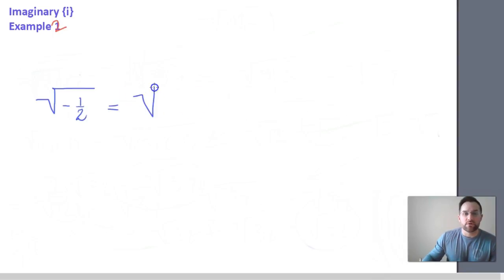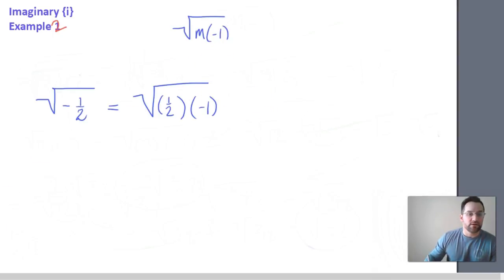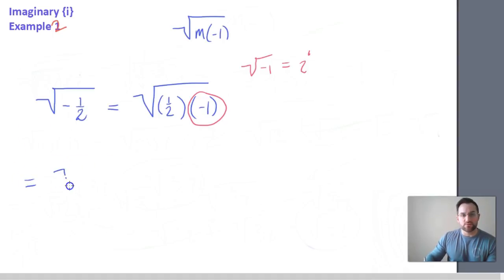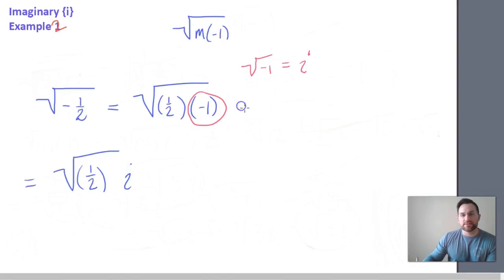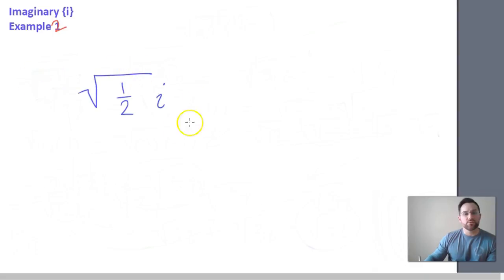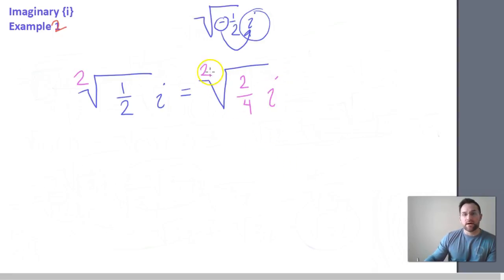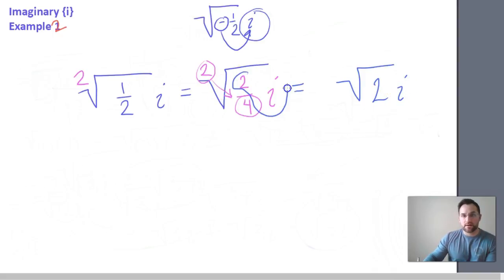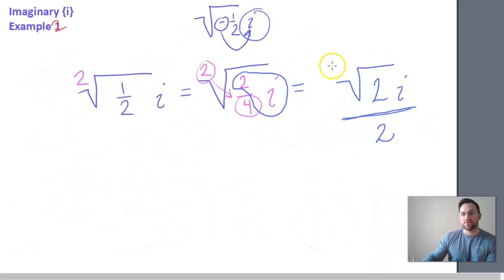Imaginary (i) Example 2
Easy Math...In this video we will negotiate the sq-rt of a negative fraction... :-)